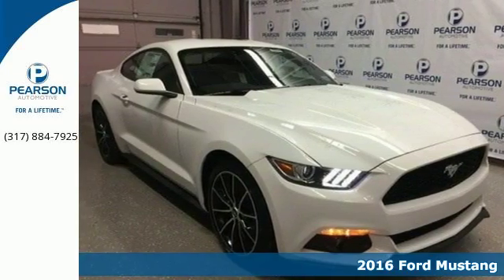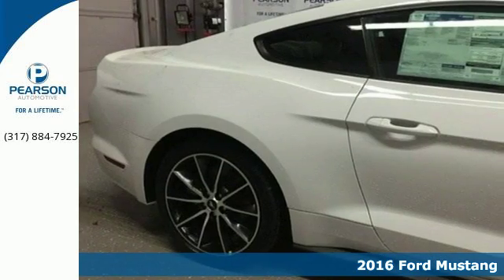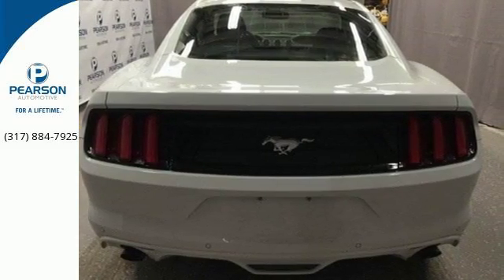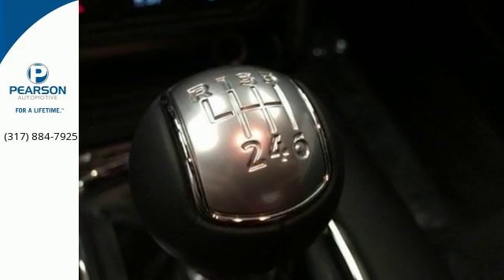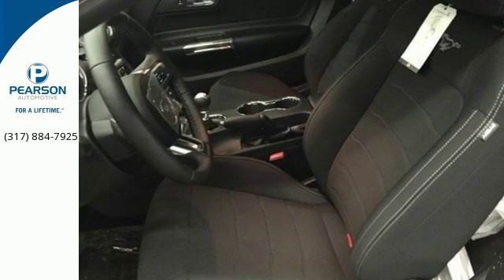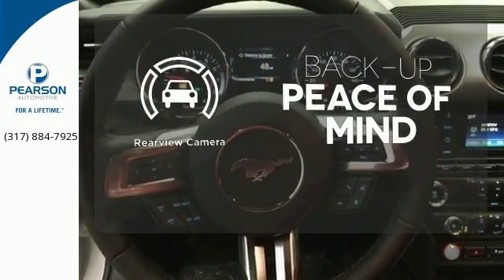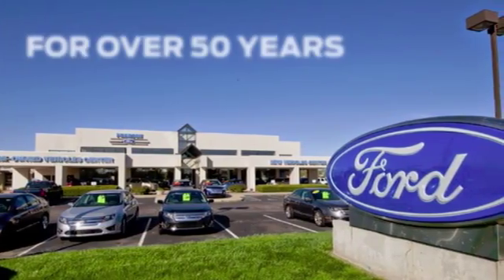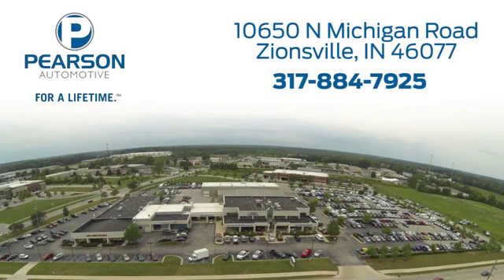2016 Ford Mustang Zionsville IN Carmel, IN #25856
Year: 2016
Make: Ford
Model: Mustang
Trim: EcoBoost
Engine: 4 Cyl - 2.3 L
Transmission: Manual
Color: Oxford White
Interior: Ebony
Stock #: 25856
VIN: 1FA6P8TH5G5289692
br-2016 MUSTANG 2.3L ECOBOOST COUPE br-2.3L ECOBOOST br-6-SPEED MANUAL TRANSMISSION br-19 LOW GLOSS BLACK ALUMINUM WHEEL br-SPOILER DELETE br-INTERIOR & WHEEL PACKAGE br-PONY PACKAGE FLOOR MAT br-REVERSE PARK ASSIST br-CLOTH SEATS W/GRAY STITCHING br-TRACK APPS br-SYNC br-REAR VIEW CAMERA br-INTELLIGENT ACCESS W/PUSH BUTTON START brbrTurbo! Don't miss your opportunity at buying this outstanding 2016 Ford Mustang. This Mustang engine never skips a beat. It's nice being able to slip that key into the ignition and not having to cross your fingers every time. Pearson Ford... FOR A LIFETIME! Call one of our Internet Managers.

Address:
10650 North Michigan Road